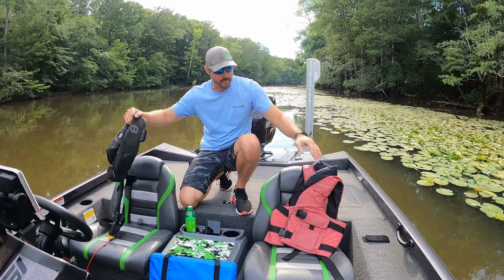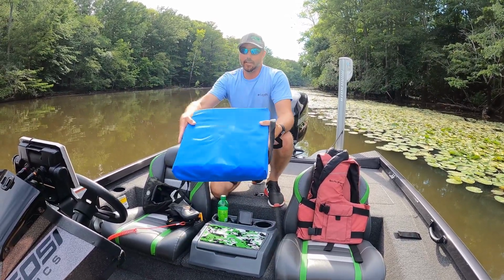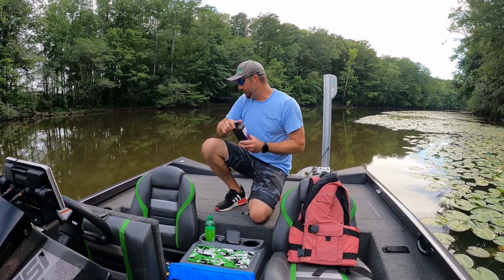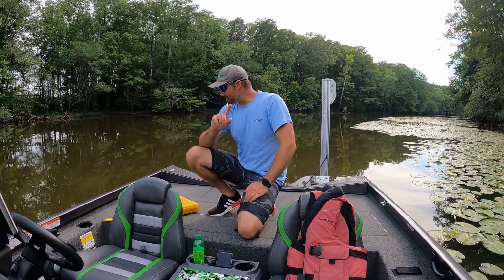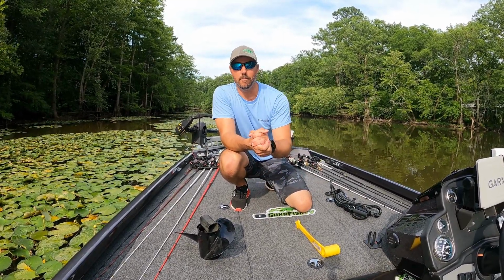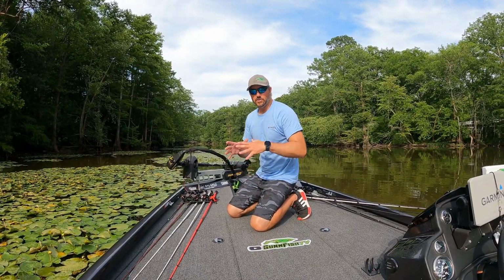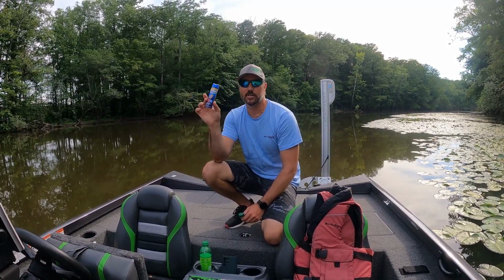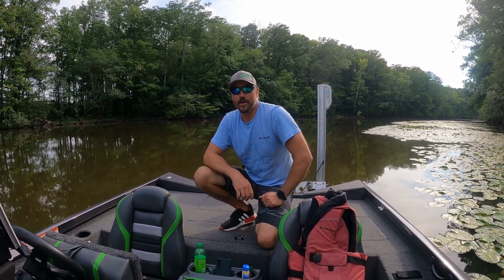ALWAYS Keep These IMPORTANT ITEMS In Your Boat!! || New Boat Owners Safety Guide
On todays video I headed out to the water to do a video on MUST HAVE items that you need for your boat!! Its always very important to be safe on the water, so you should never hit the water without these items! Remember to always be safe and courteous when on the water and have fun!!